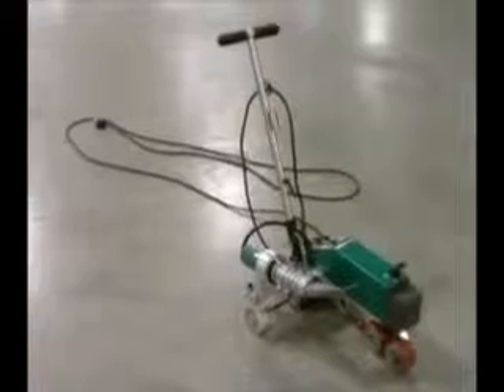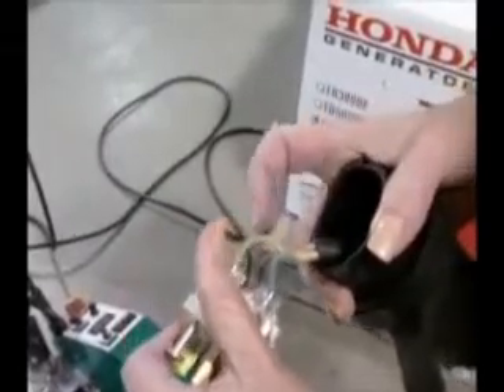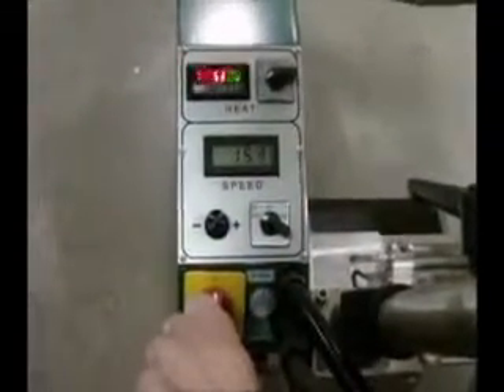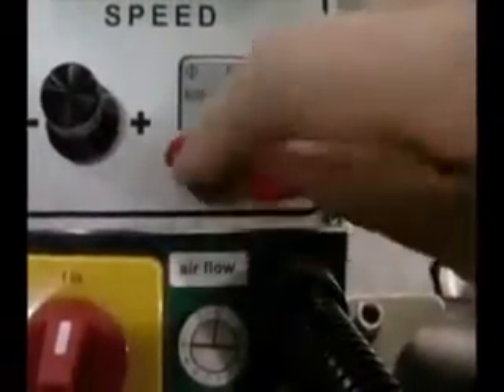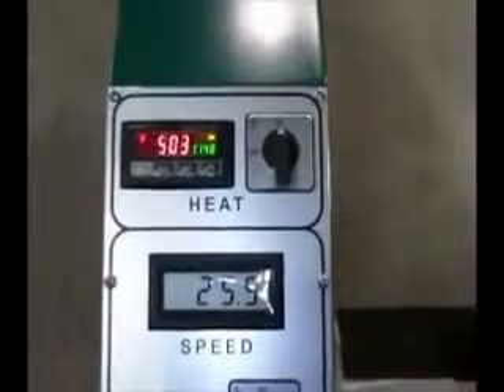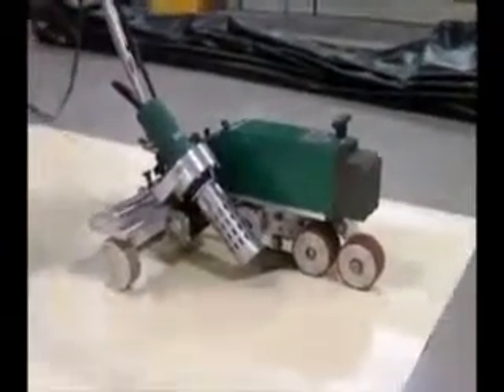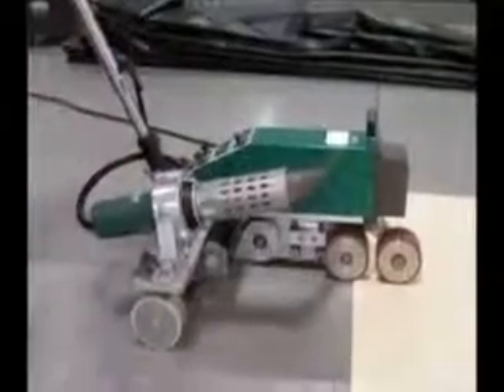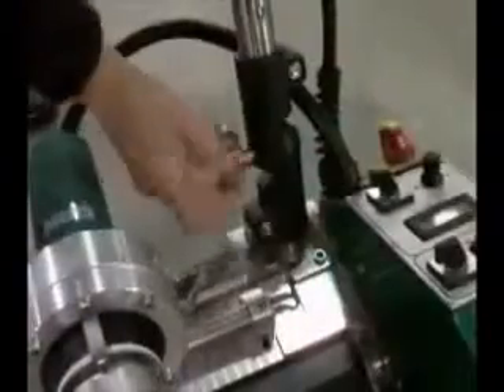BAK Laron Automatic Walking Welder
Instructional video on how to use BAK Laron Automatic Walking Welder. We feature the finest Roofing Supplies, Caulking, Sealants, Roofing Products, Roofing Materials Concrete Repair & Waterproofing products.